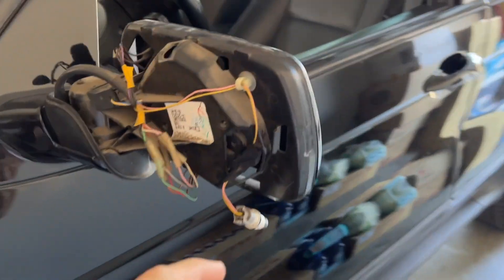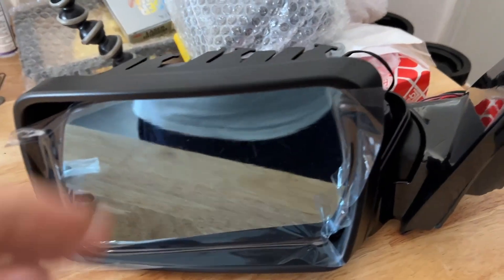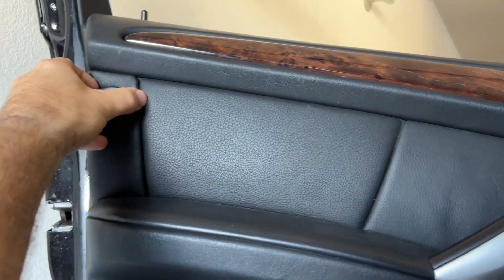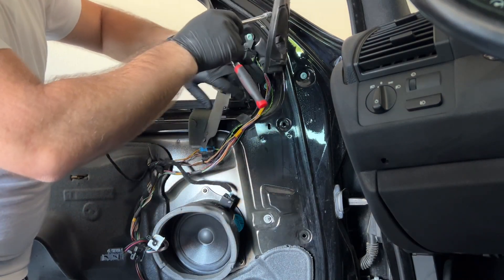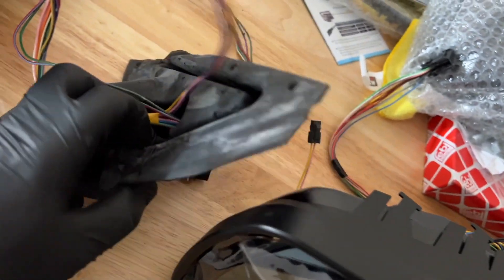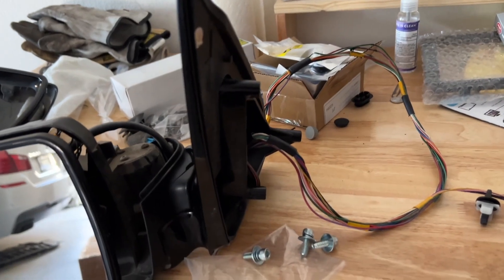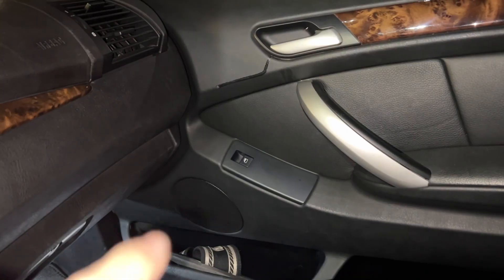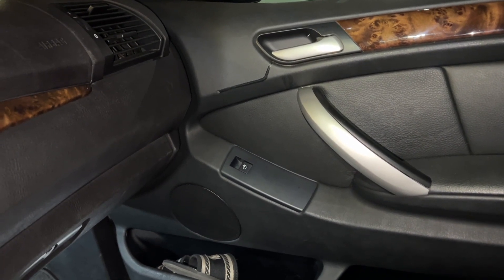Fixing No Function and Wobbly Mirrors BMW X5 E53 | BOND Garage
When I got this BMW X5 both mirror had problems. Driver side mirror wouldn't stay folded and was wobbling like crazy. The passenger side mirror showed no sign of life at all beside the puddle light. In this video I show you how to change the mirror on a BMW X5 E53 and what fixed the no function and folding problems.

MOD LIST  2013 535i (pre-LCI):
- H&R Adjustable Springs
- Wheel Spacers on Front Axle (13mm each)
- Wheel Spacers on Rear Axle (15mm each)
TBC

(for contact purposes. I don't really post)